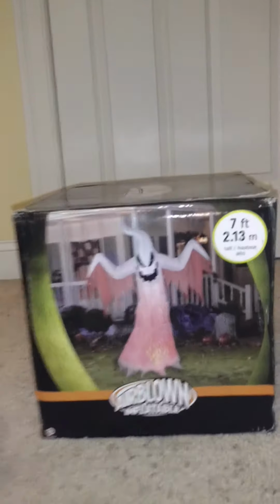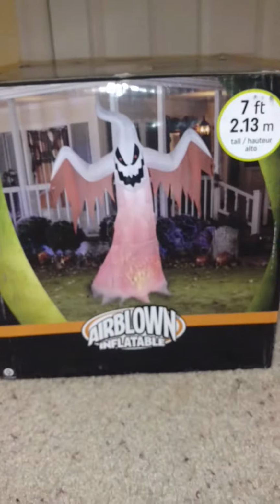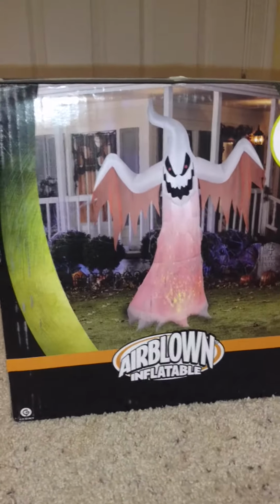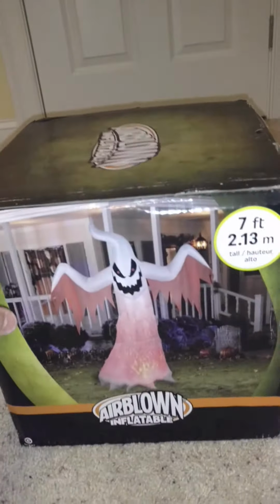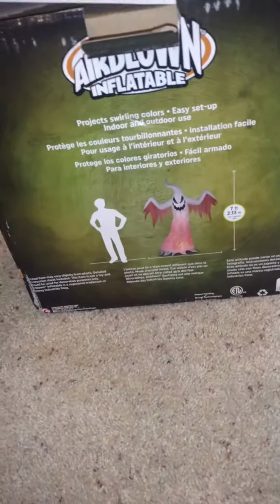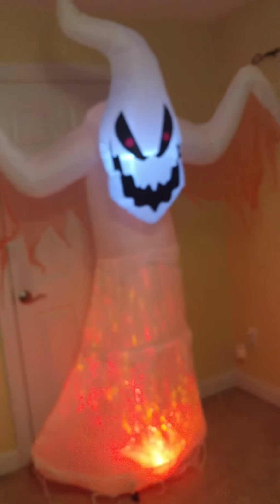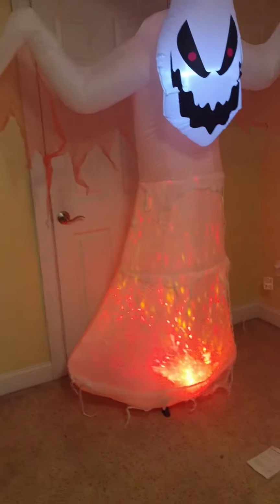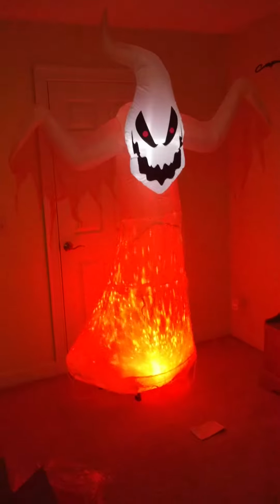Gemmy 2016 7ft Kaleidoscope Ghost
Be sure to check in on this channel for daily videos!